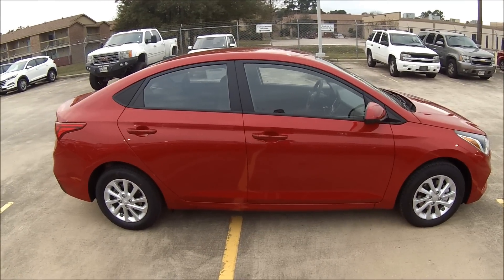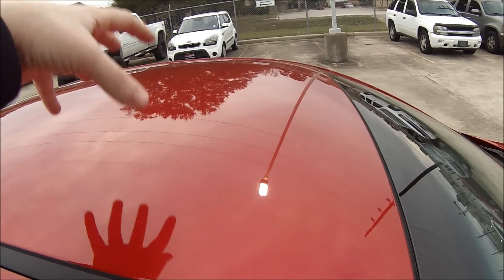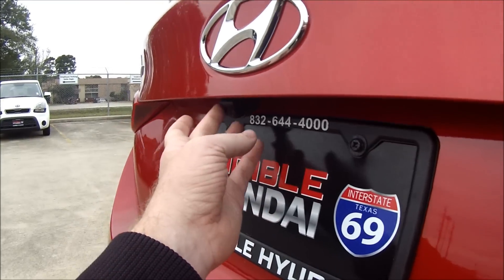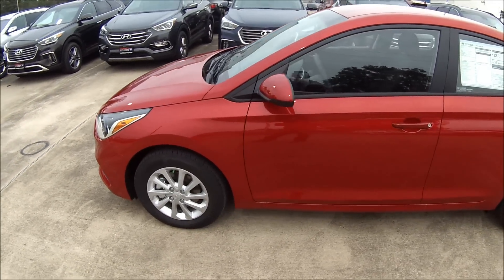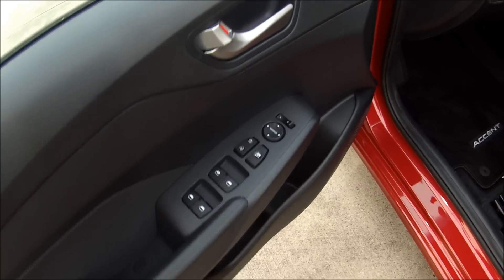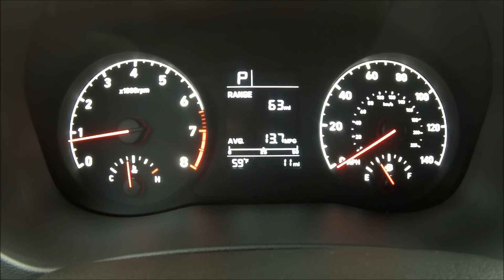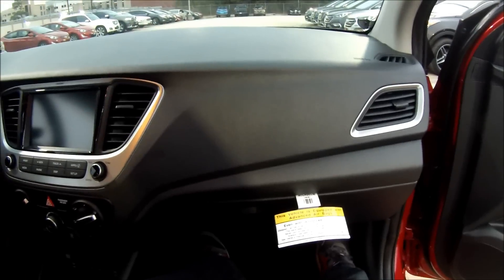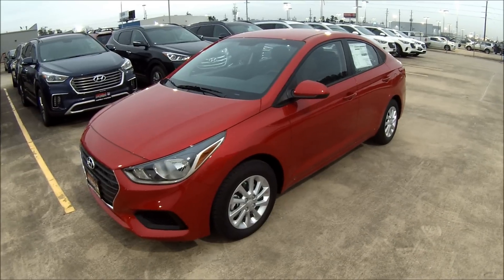2018 Hyundai Accent Review | Is Smaller Really Better?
These days it always seems hard to find the cheapest new cars out there, that break the bank but leave you empty handed in the features department. For years, this crown belonged to Hyundai's much maligned Accent, which originally could be found brand new for under $10K. So with the inflation in price tag and a newly sculpted look and options list, is the all new 2018 Accent still a bargain? Watch the review to find out!